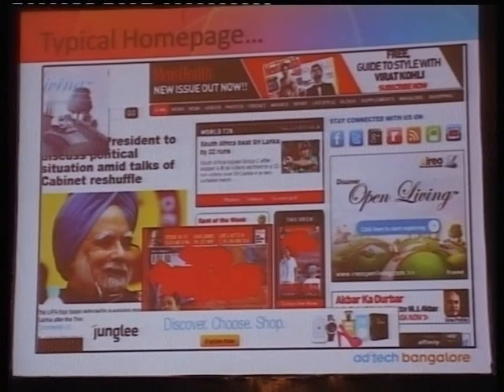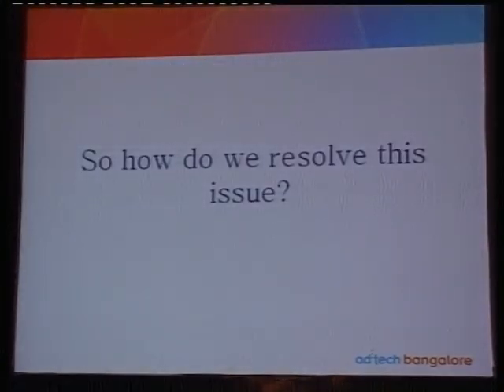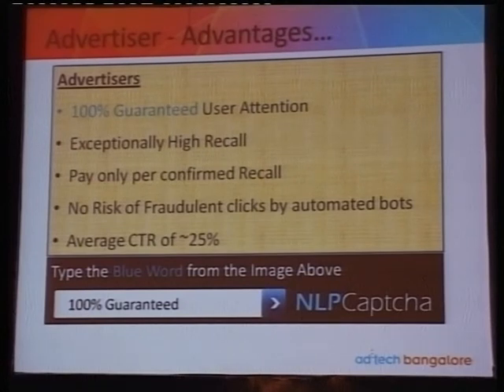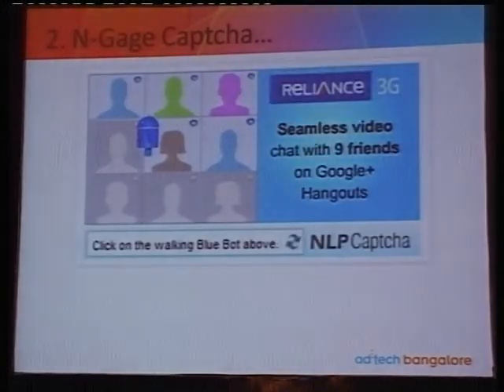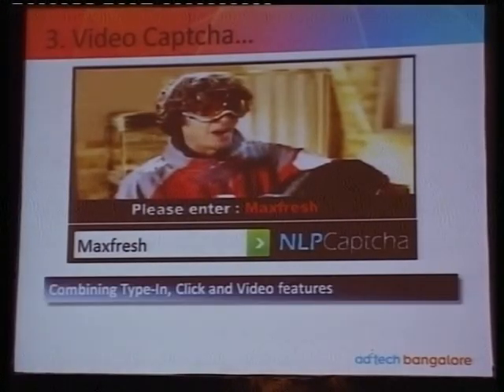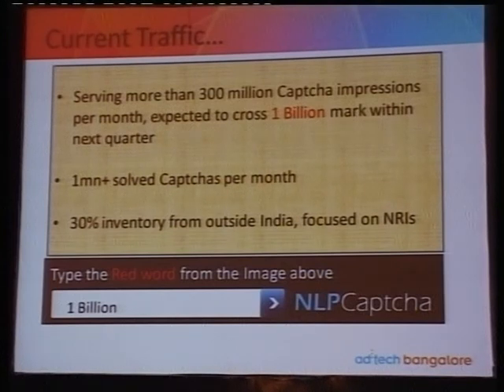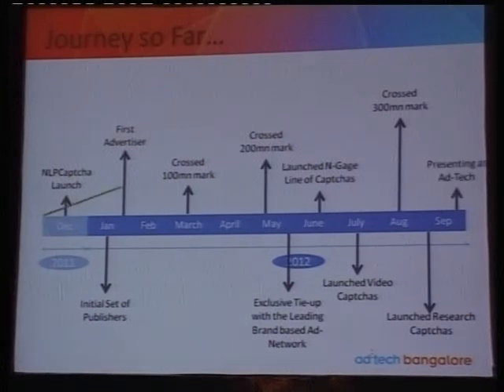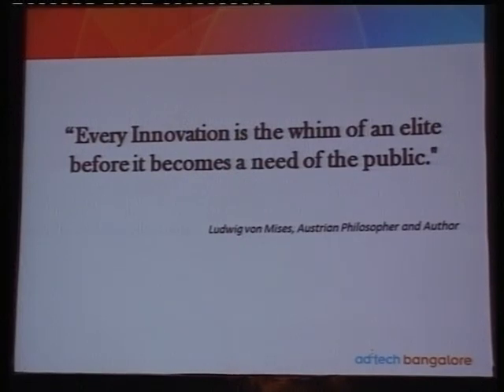adtech Bangalore 2012, Amit Mittal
Amit Mittal, Co-founder and MD,Simpli5d Technologies,presenting at the Startup Spotlight session of adtech Bangalore